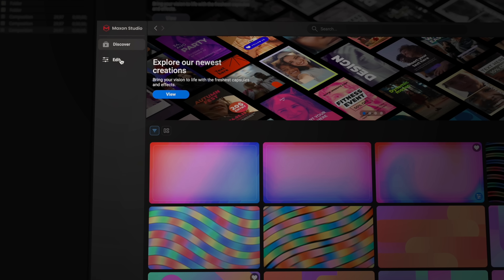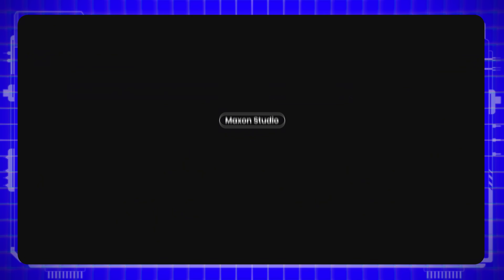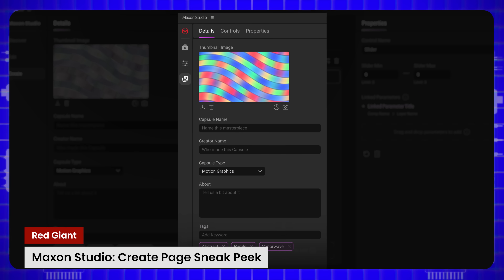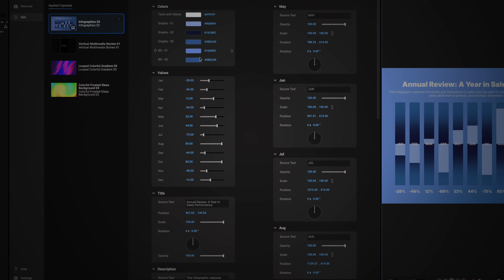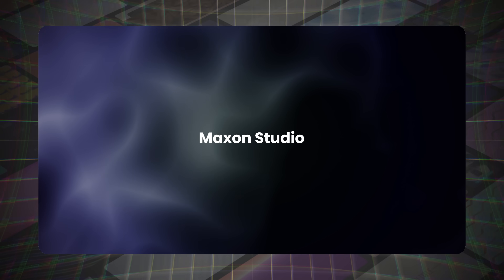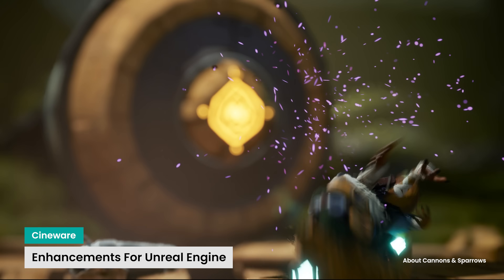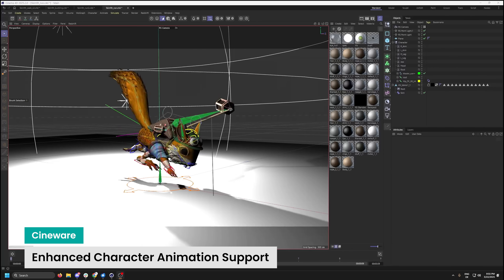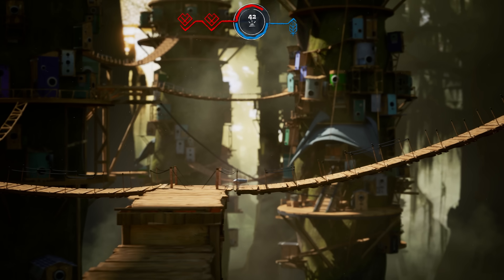Maxon One | Spring Release 2025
Our Spring 2025 Release features significant updates to the Maxon One product suite with hundreds of new features and capabilities across its popular tools, including ZBrush for desktop and iPad, Red Giant, Maxon Studio, Cinema 4D, Redshift, and Cineware. New Maxon capabilities and friction-free workflows inject creative potential into the pipeline, unleashing new and exciting ways to express creativity using the industry’s most beloved tools.

00:00 - Limitless
00:46 - Overview
02:08 - Red Giant
02:56 - Maxon Studio
03:54 - Maxon Studio sneak peek
04:50 - Cinema 4D
06:33 - Cinema 4D Sneak Peek
08:03 - Redshift
09:34 - ZBrush for iPad
10:35 - ZBrush for desktop
11:04 - Cineware for Unreal Engine
11:56 - Closing